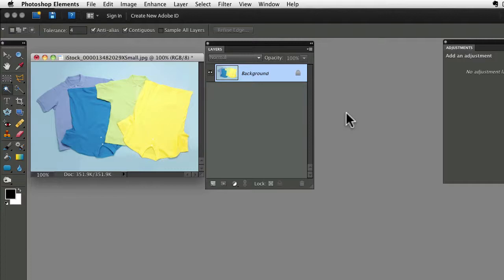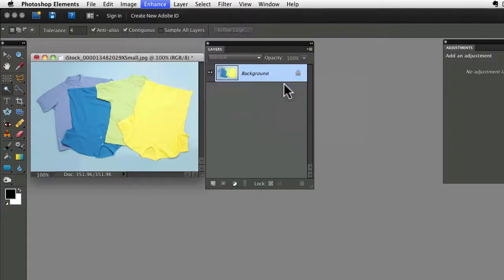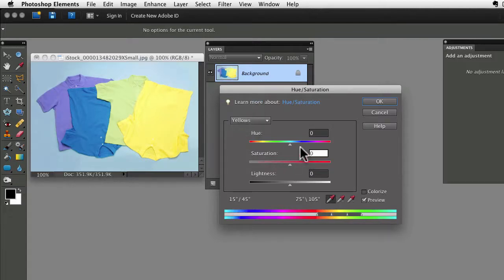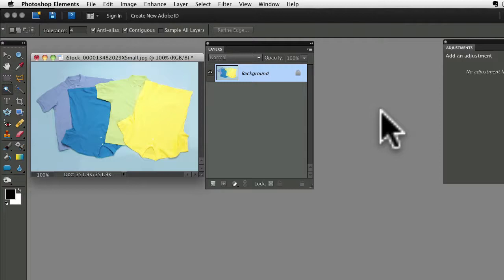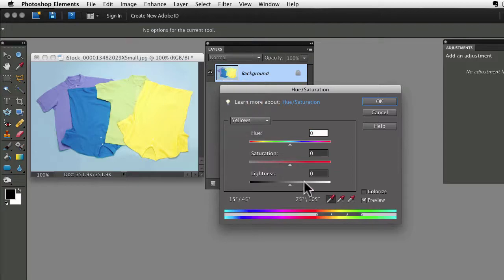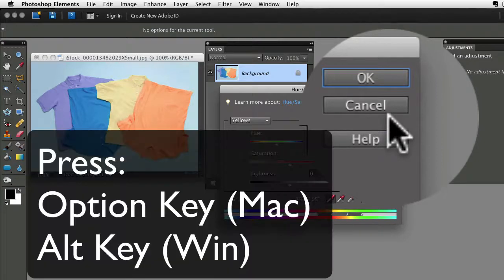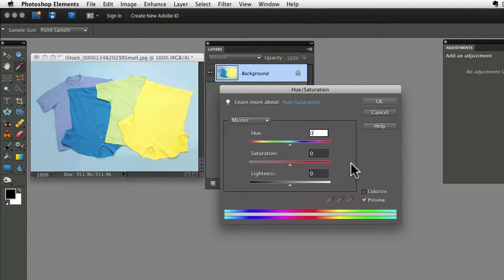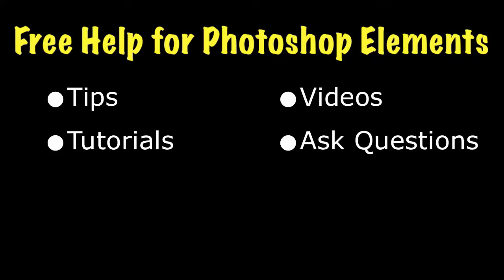Reset A Dialog Box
If you don't like the changes you make in a Dialog Box you could click cancel. But that closes the Dialog Box and you have to reopen it and start over. This tip lets you start over without closing the Dialog Box! for lots more info on Photoshop Elements.